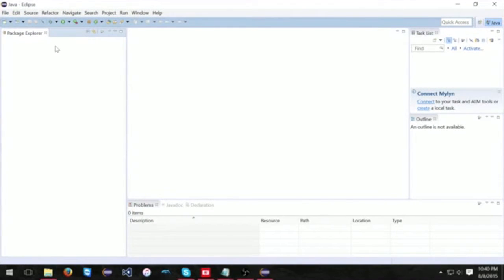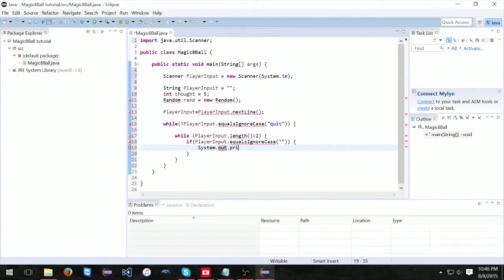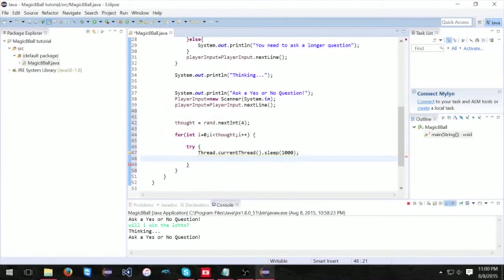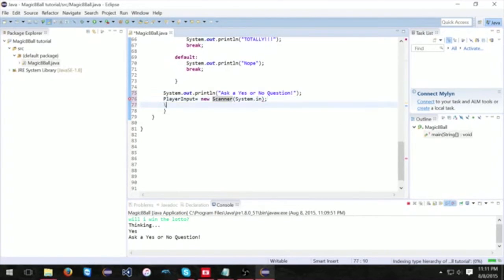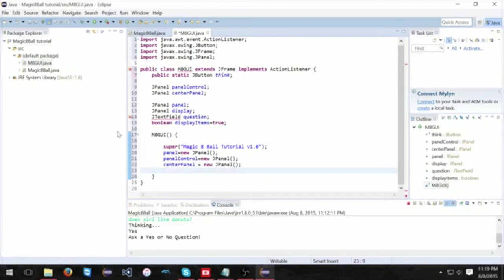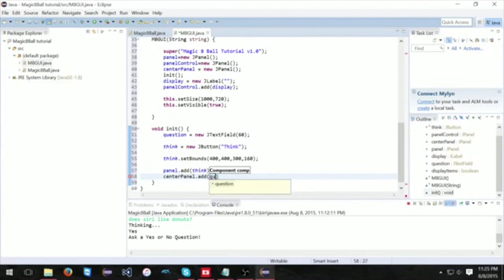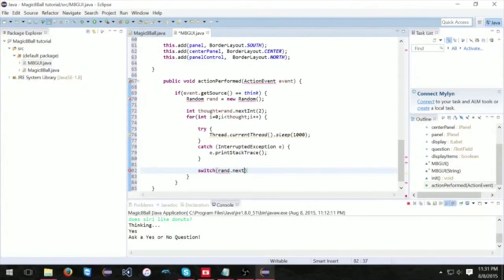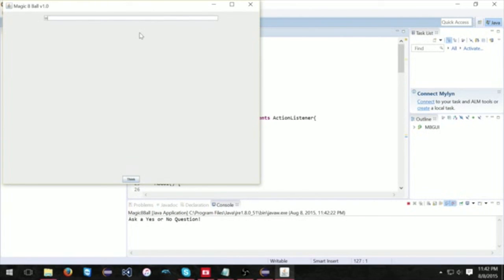Magic 8 Ball Tutorial with Java using Eclipse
This tutorial shows you how to make a Magic8Ball Application with a GUI in Eclipse using Java 8.